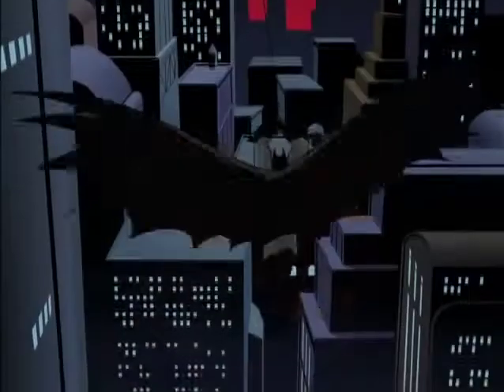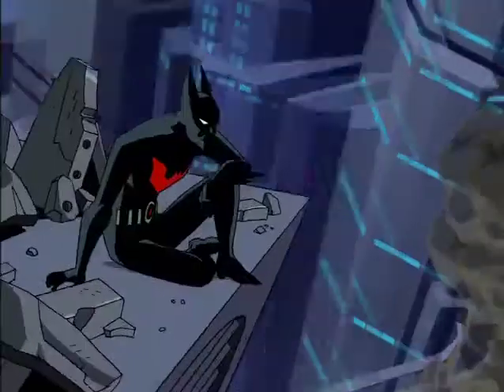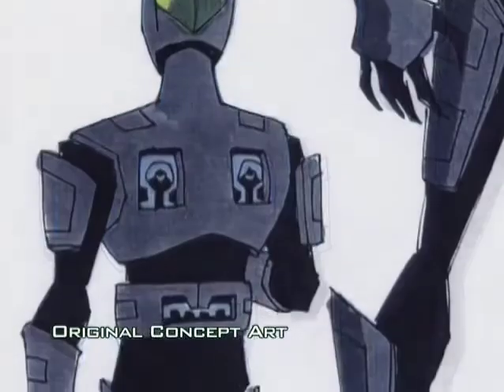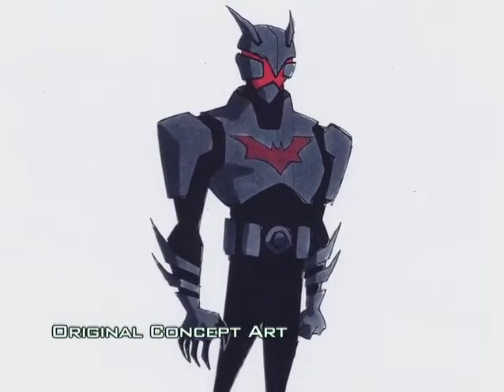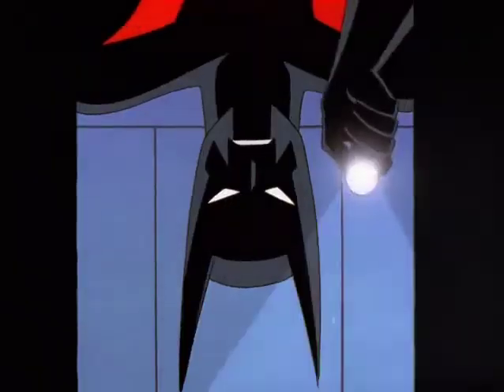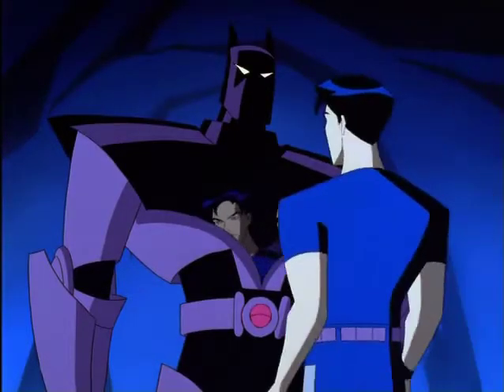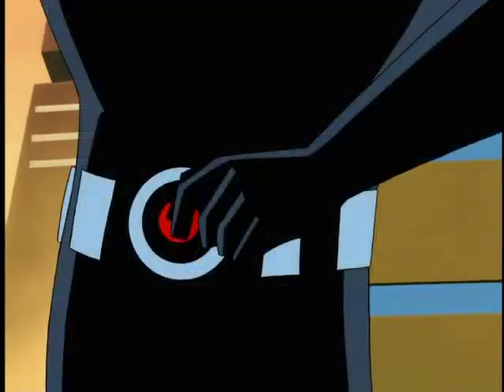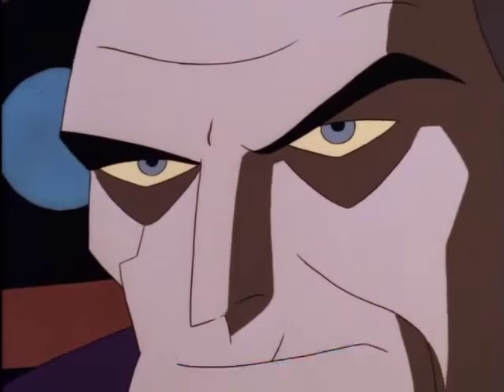Batman Beyond BTS S02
Batman Beyond  Extras from season 02
The High Tech Hero